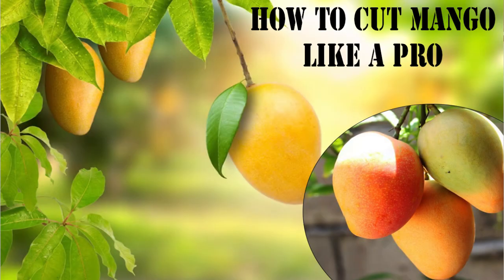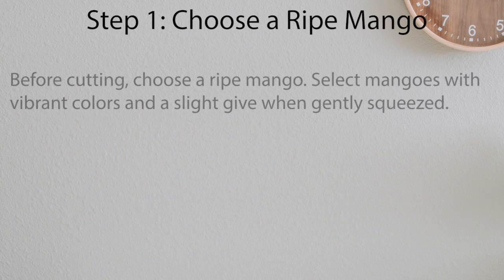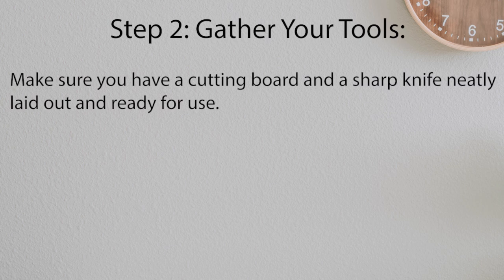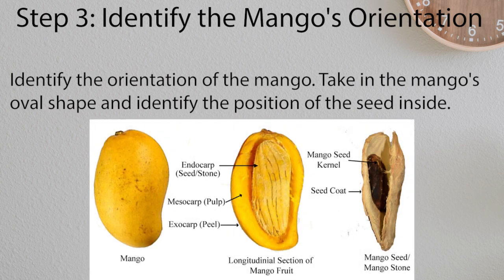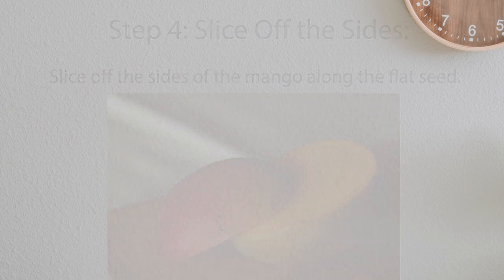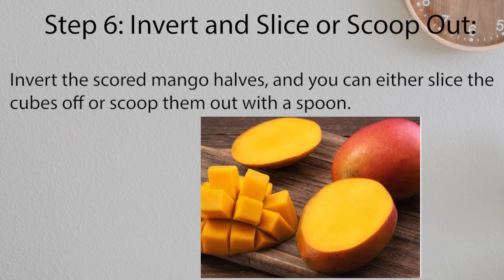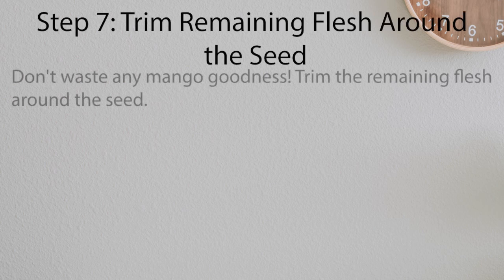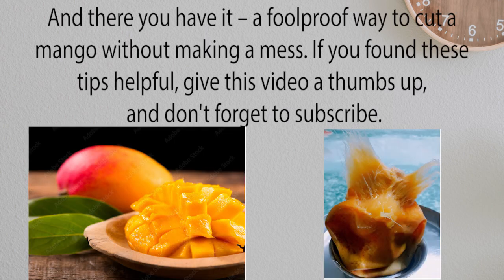How to Cut a Mango Like a Pro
Today, we're tackling a delicious topic – how to cut a mango. If you've ever wondered about the best way to enjoy this tropical fruit without making a mess, you're in the right place. Let's get started!

Step 1: Choose a Ripe Mango
Before cutting, choose a ripe mango. Select mangoes with vibrant colors and a slight give when gently squeezed.

Step 2: Gather Your Tools
Make sure you have a cutting board and a sharp knife neatly laid out and ready for use.

Step 3: Identify the Mango's Orientation
Identify the orientation of the mango. Take in the mango's oval shape and identify the position of the seed inside.

Step 4: Slice Off the Sides
Slice off the sides of the mango along the flat seed.

Step 5: Score the Flesh
Score the flesh of each mango half without cutting through the skin and create a grid pattern on the mango halves.

Step 6: Invert and Slice or Scoop Out
Invert the scored mango halves, and you can either slice the cubes off or scoop them out with a spoon.

Step 7: Trim Remaining Flesh Around the Seed
Don't waste any mango goodness! Trim the remaining flesh around the seed.

And there you have it – a foolproof way to cut a mango without making a mess.